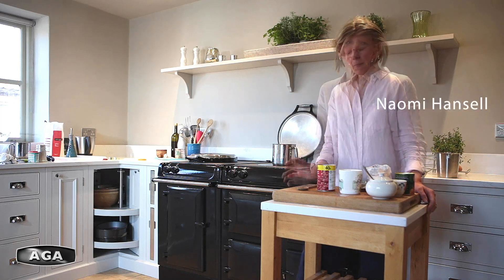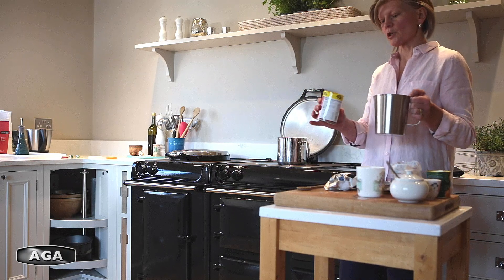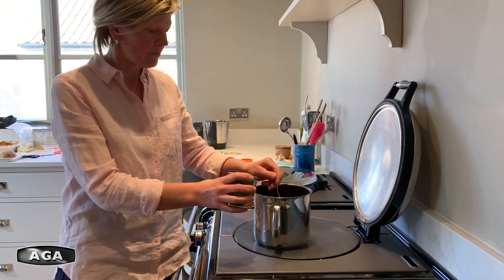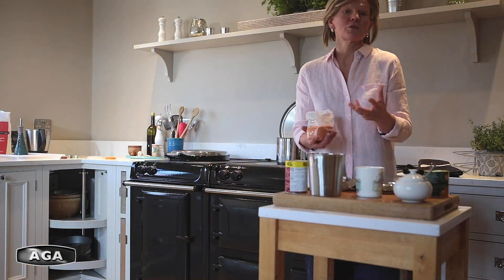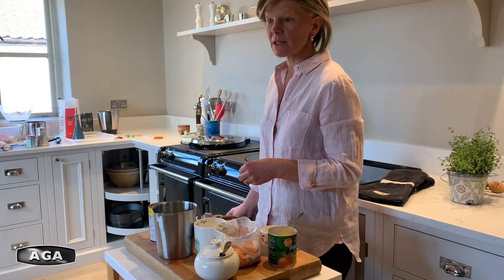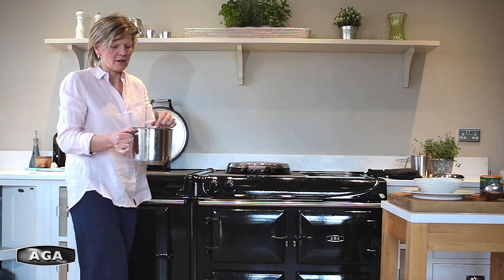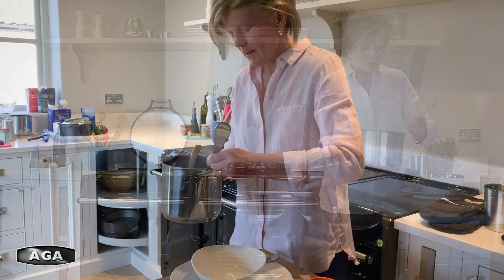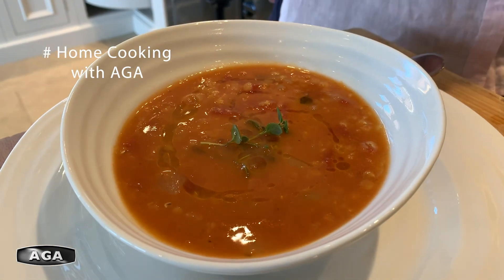Home Cooking with AGA - Tomato Soup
Warming and delicious this tomato soup is really easy to make and also extremely economical. Featuring AGA Demonstrator Na Hansell.